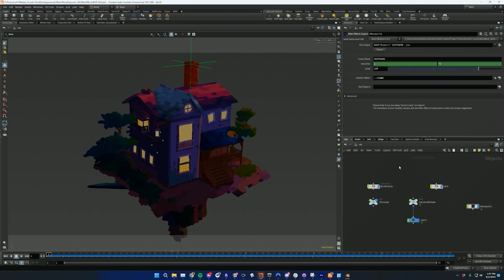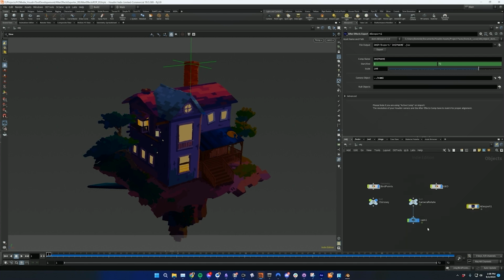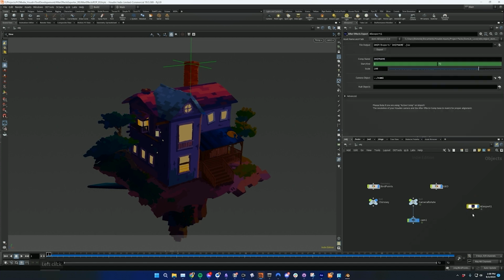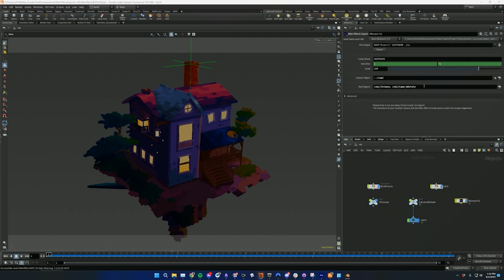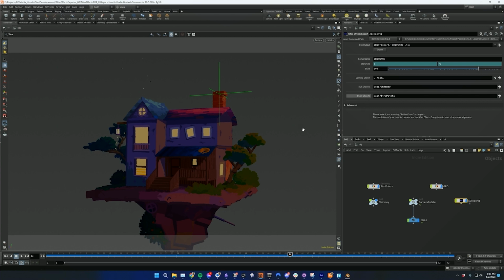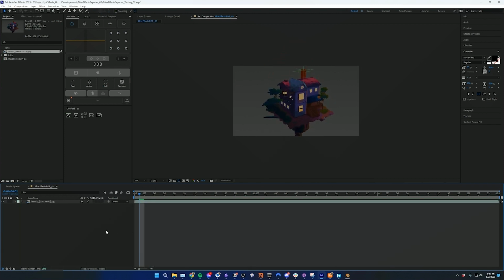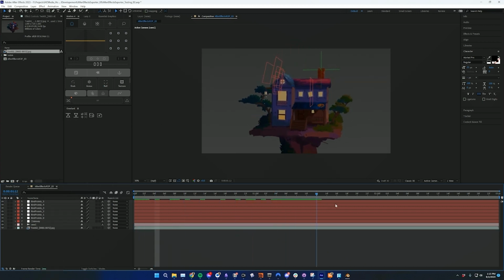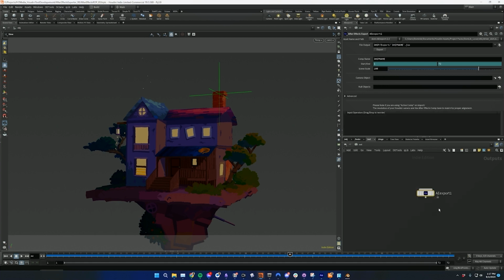After Effects Export for Houdini! (Can also export point data) - FREE Houdini Digital Asset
In this tutorial I showcase how to the free "After Effects Export" node.
This node lets you export Camera, Object level and even Point animation to After Effects. This all runs using native Houdini UI, has an obj and out level node option and is compatible with TOPs. When you import into After Effects you can choose to import into a new comp or the active comp.

Chapters:
0:00 Intro
1:35 How to use it
3:28 Importing into After Effects
4:26 When comp and camera resolution are different
5:10 Final note

Indie and Apprentice users can download the tool through Github. For other licenses please download via orbolt

Want to support me?

Credit:
Inspired by Houdini2AE
Code written with the help of Blender After Effects Exporter output.
Formula to convert from Houdini Focal length to AE zoom taken from howiemnet GitHub script (cc0)